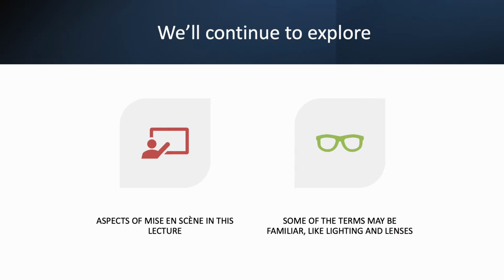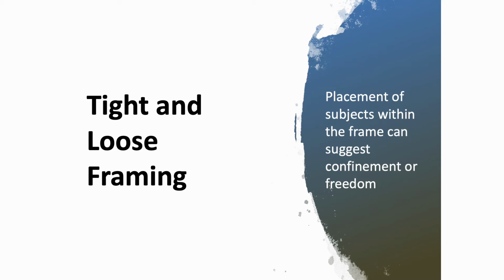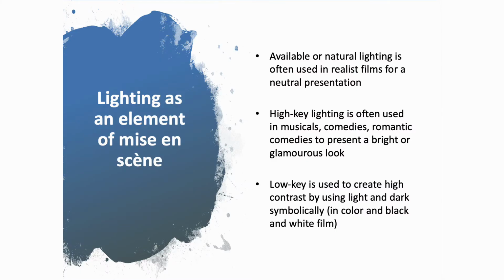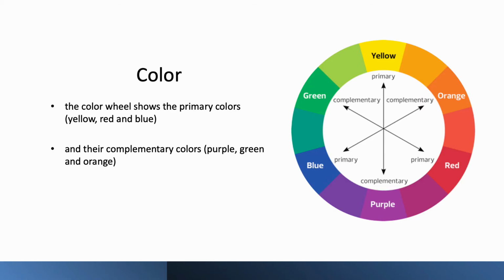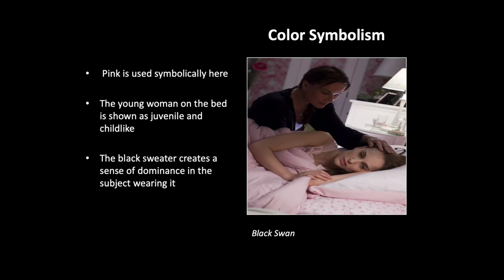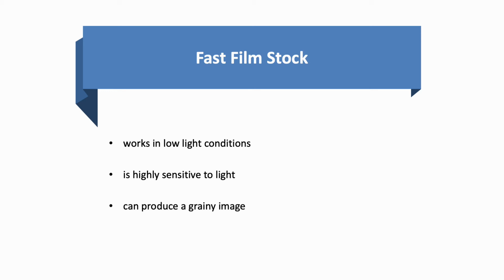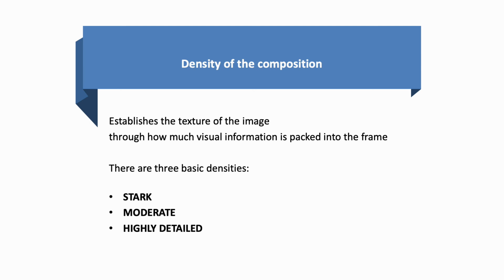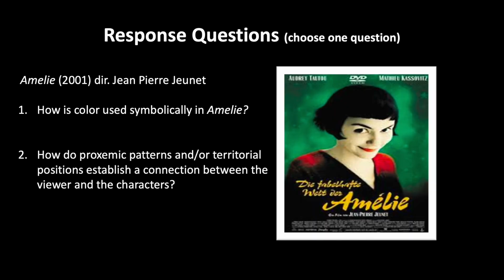Lecture Mise en Scene II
Watch the video lecture after completing the weekly reading. The supplemental video in the playlist enhance the lecture.